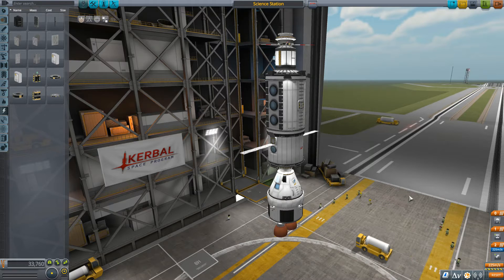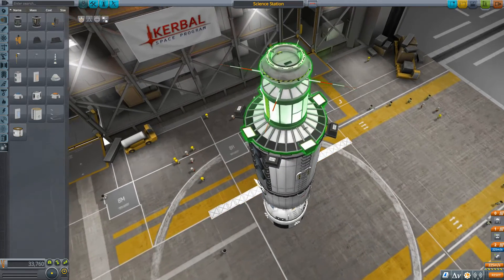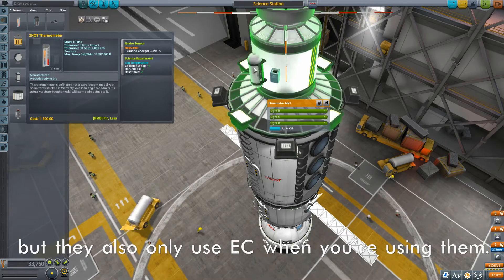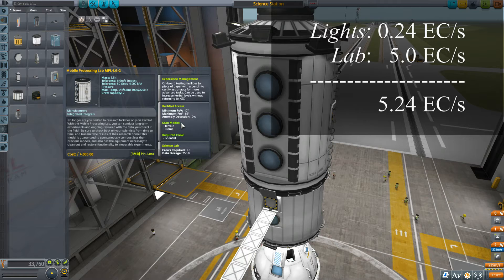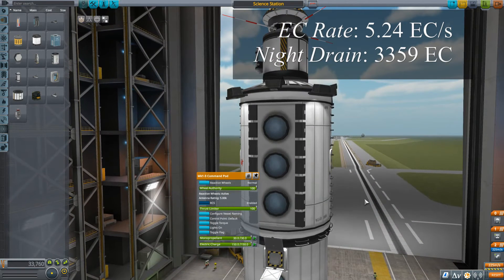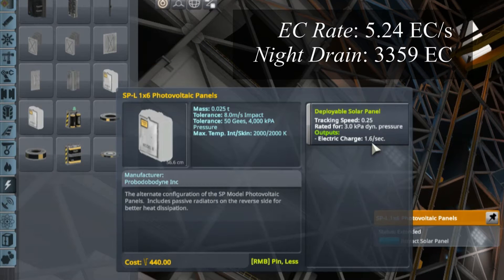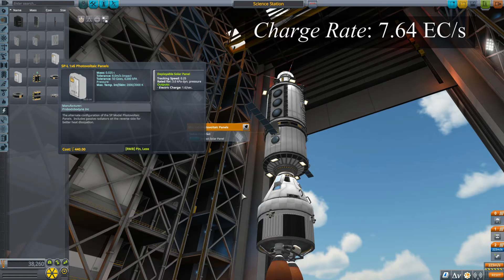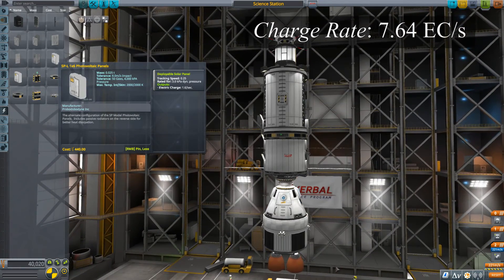Determining Electricity Needs | KSP Let's Do The Math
How to determine electrical storage and generation needs for your vessel.